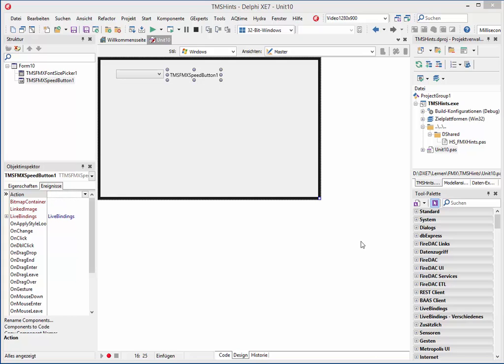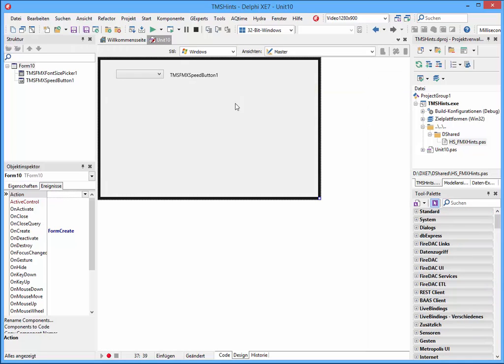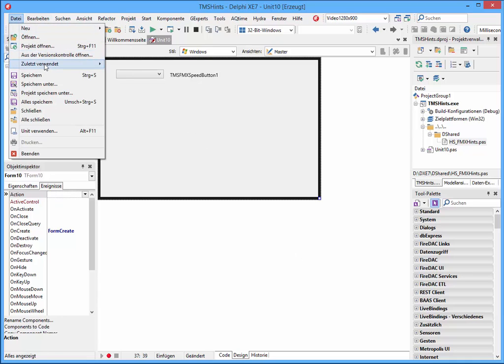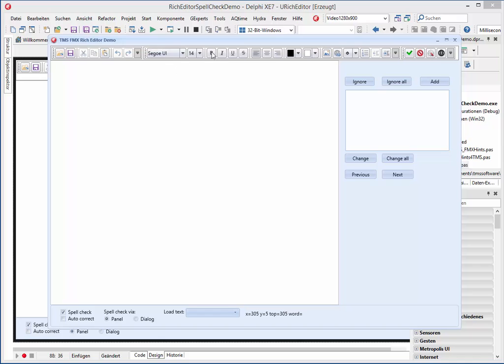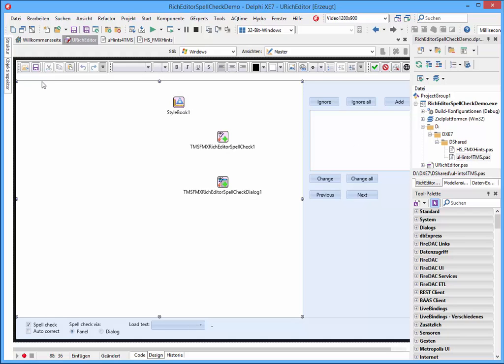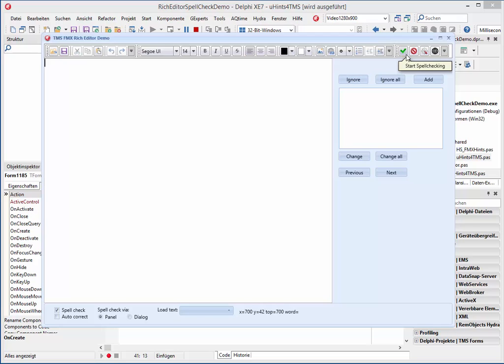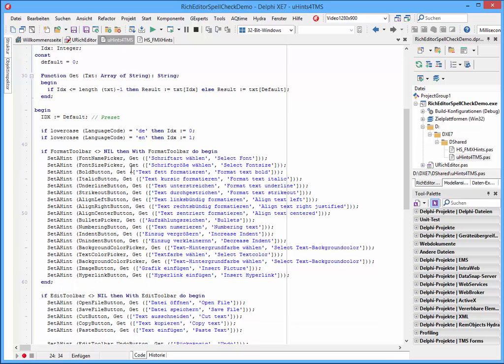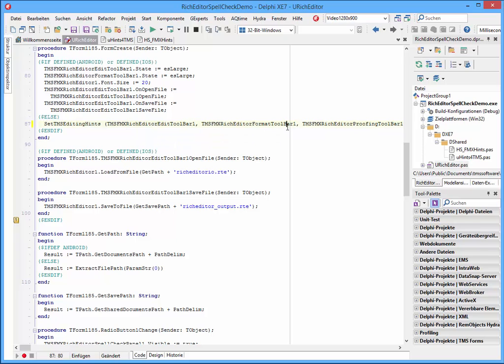Using Hints in FMX 3rd party controls, e.g. TMS Toolbars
This short video Shows how you can use my HS_FMXHints.pas unit not only with the Standard components, that are delivered with Delphi.

Especially here is shwon the use with the Edit- and Format Toolbars for the TMSRichEditor component.

You can download the uHints4TMS.pas from my devpage homepage or directly by this